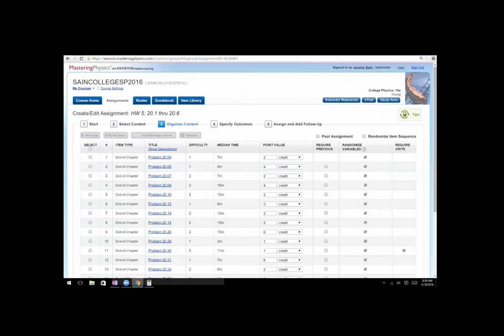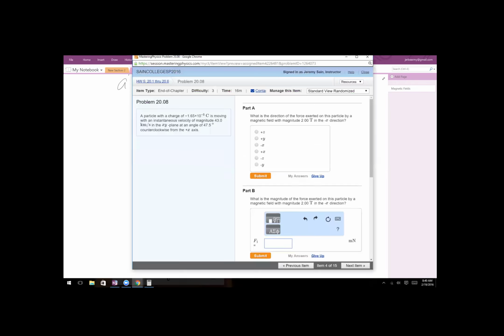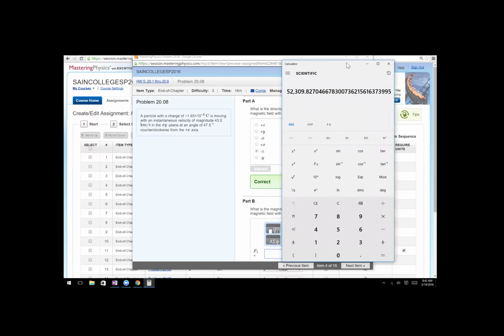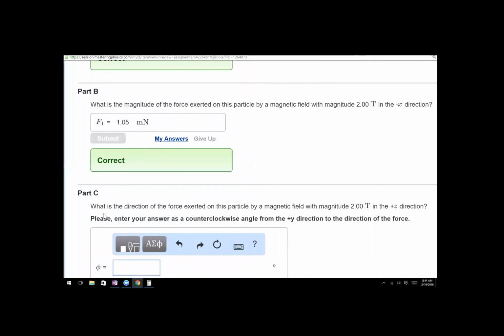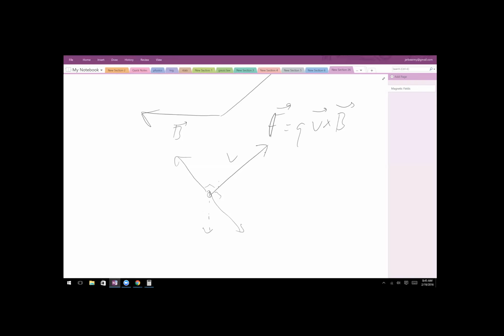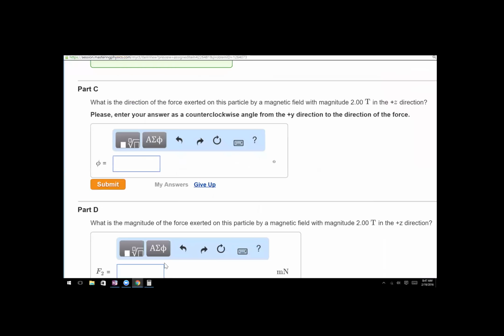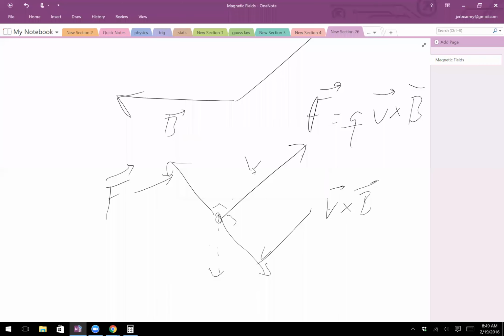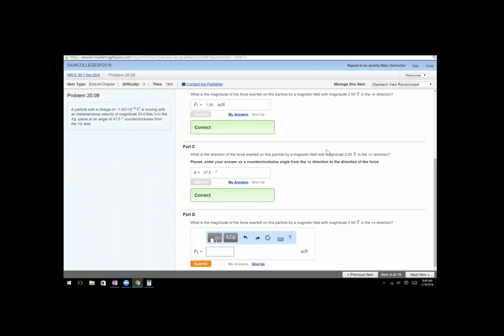PHYS 2 19 2016 part 3